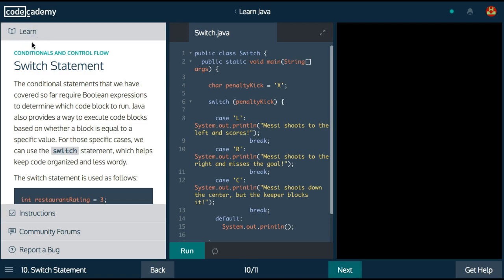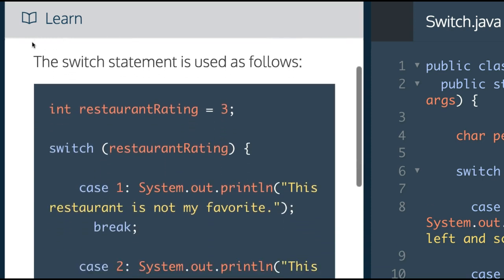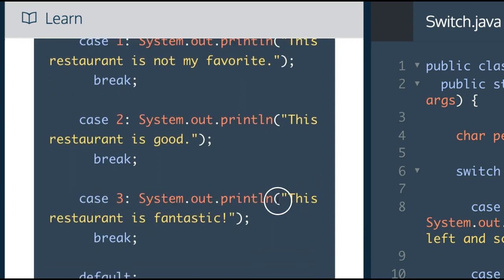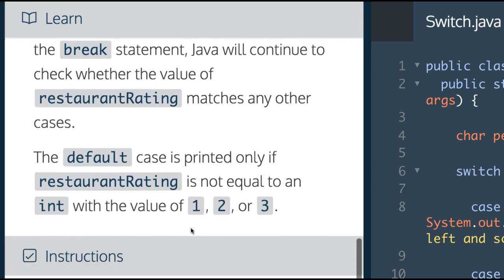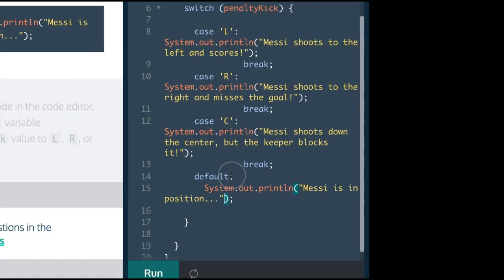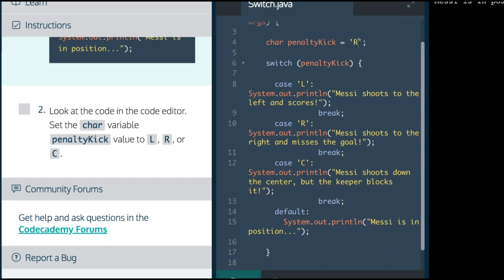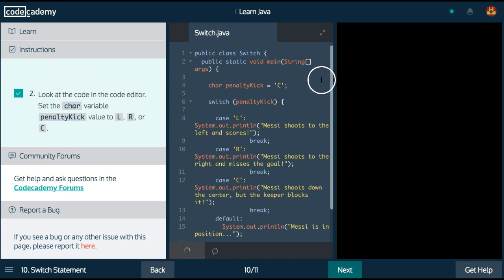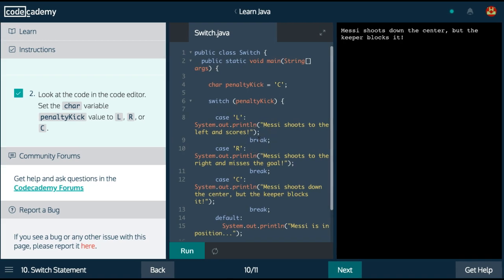Learn Java in 2018, Switch Statements, Learn Java on Codecademy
Switch statements in java allow us to run code that meets a condition.  Java will execute code blocks depending on if specific cases equal a specified value.  A switch statement is similar to a if / else if/ else statement.  It is cleaner code and there is a default statement that is similar to an else statement which will run if all other cases fail.